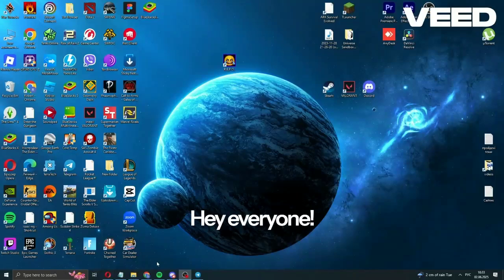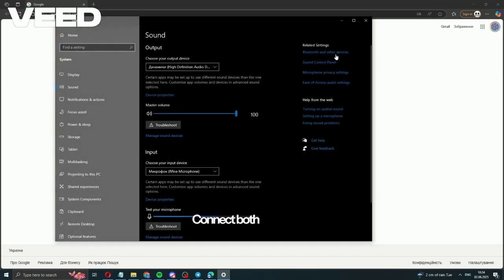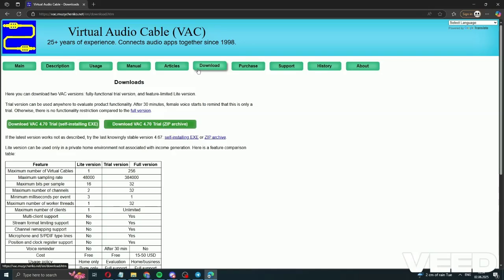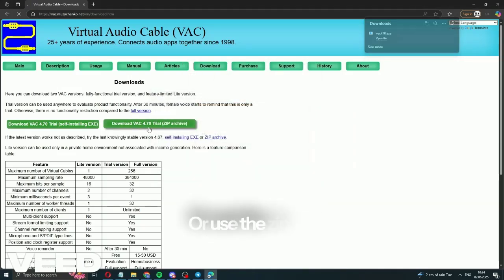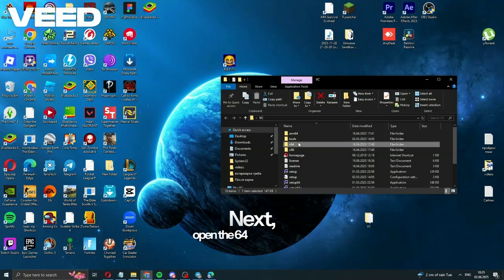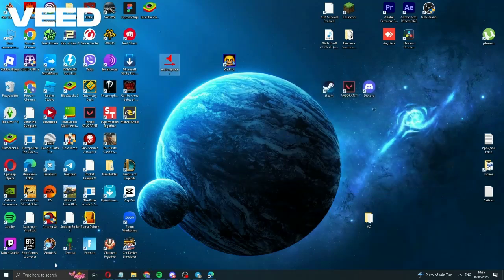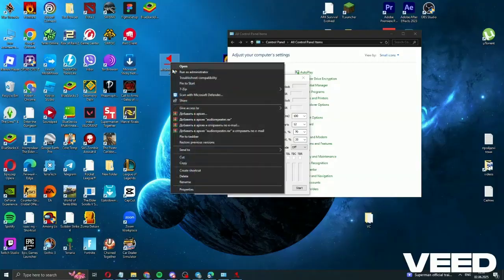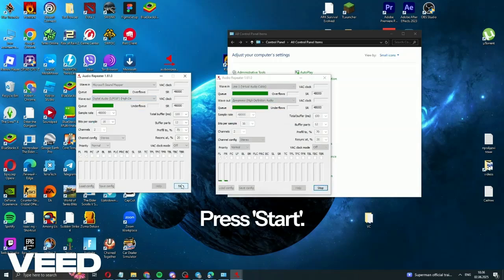How to Connect Two Bluetooth Headphones to One PC – Easy Setup Guide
Learn how to connect two Bluetooth headphones simultaneously to a single PC. This tutorial explains the simple steps and settings needed to share audio between two devices without extra hardware. Perfect for watching movies, gaming, or listening to music together with friends or family.